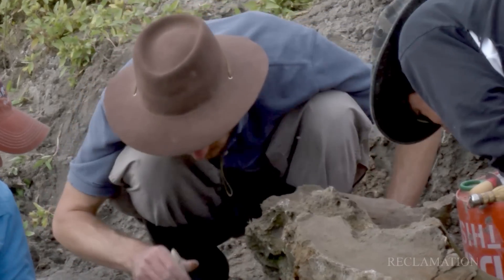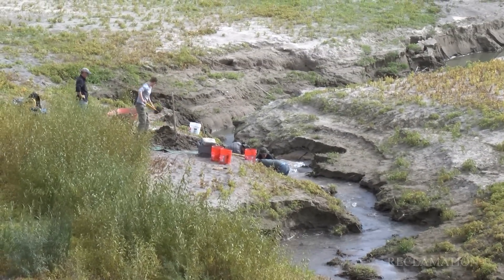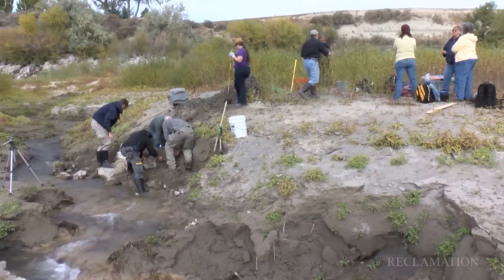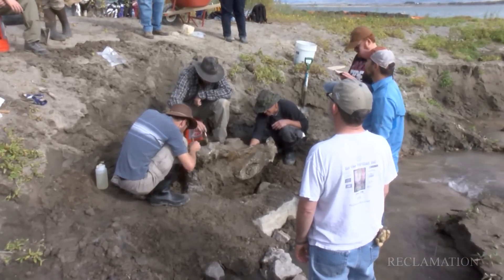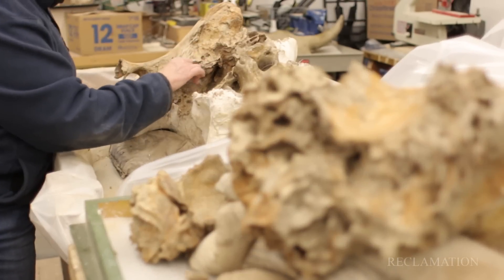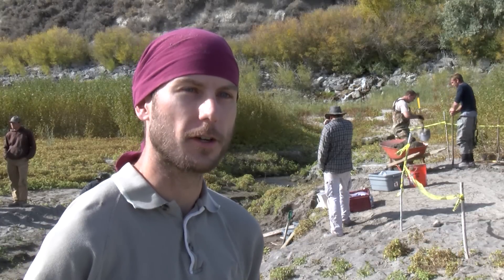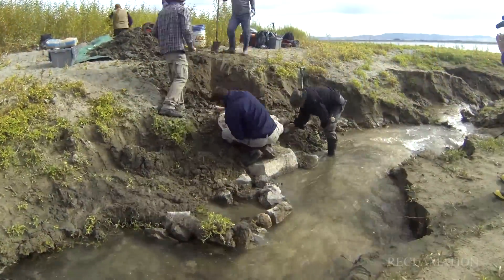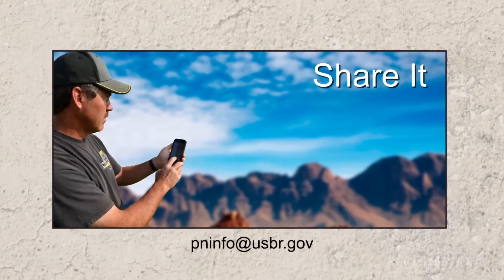Fossil Find at American Falls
A 72,000-year-old mammoth skull is unearthed at American Falls Reservoir in Idaho.  Paleontologists and other specialists from the Idaho Museum of Natural History, Bureau of Reclamation, and Idaho State University carefully recover the valuable find.